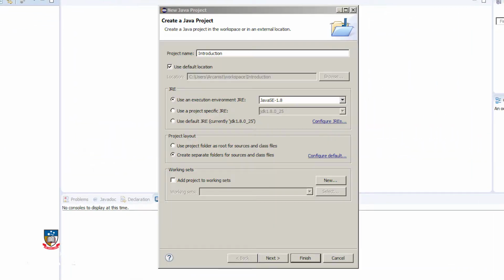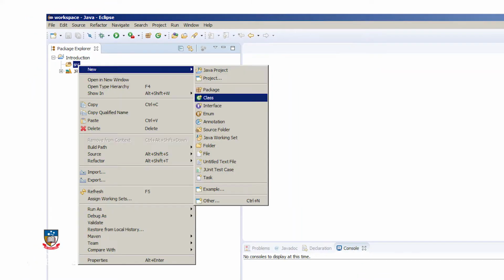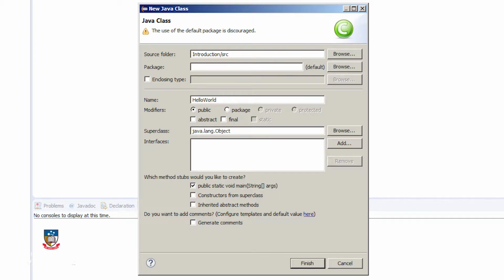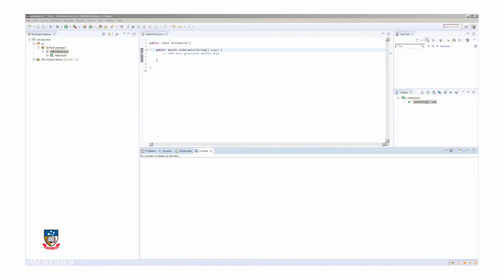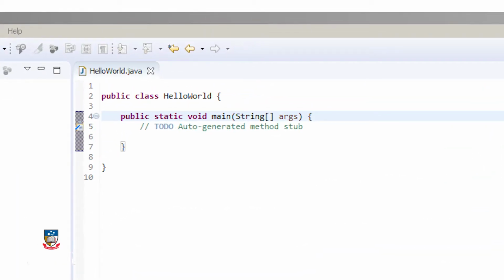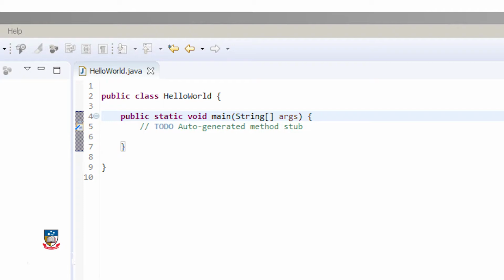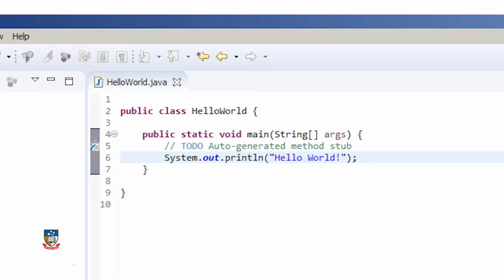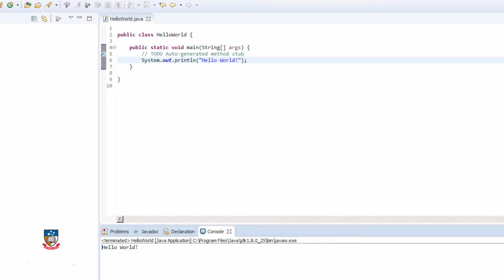ADECXCTB2017-V000200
Computational Thinking and Big Data is part of the Big Data MicroMasters program offered by The University of Adelaide and edX.

Learn the core concepts of computational thinking and how to collect, clean and consolidate large-scale datasets.

Enrol now!